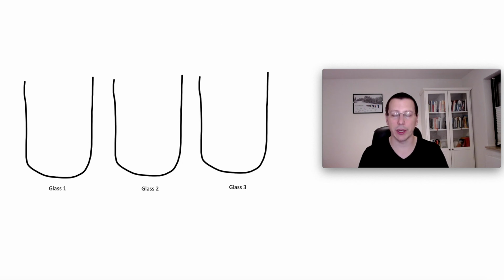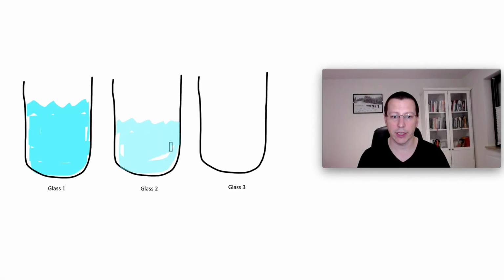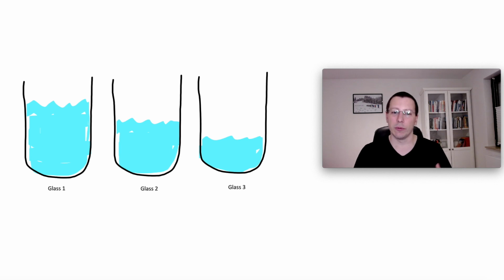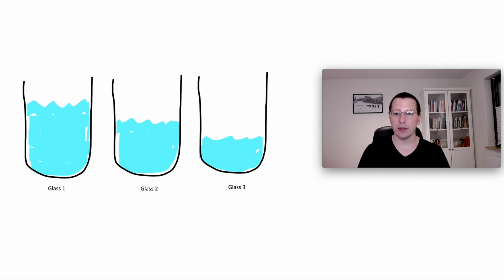Relative Estimation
In this Scrum Tapas video, Professional Scrum Trainer Dominik Maximini provides a set of analogies to help understand ways of estimating work against each other and independent of each other, the reasoning behind his thinking and tips for success.